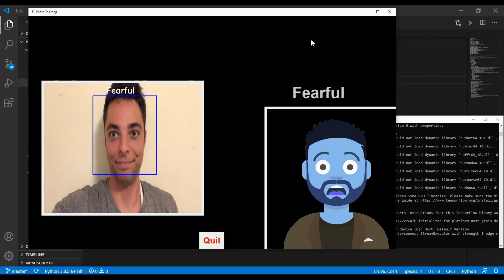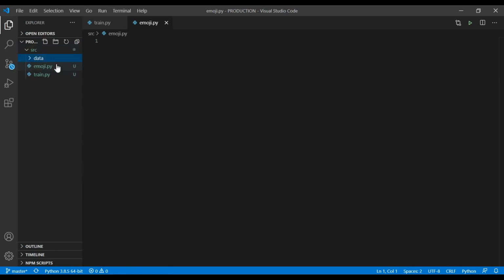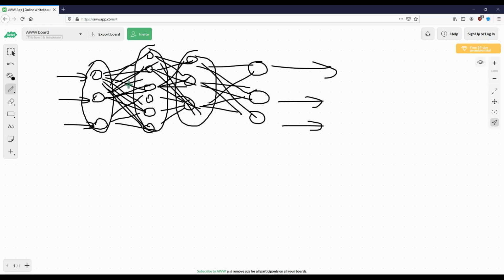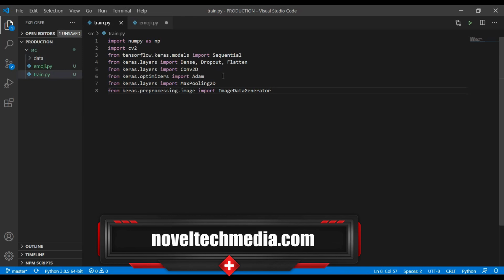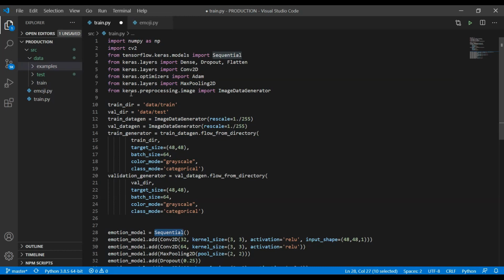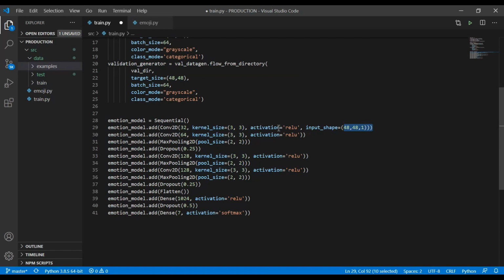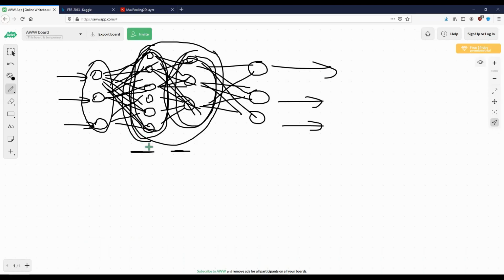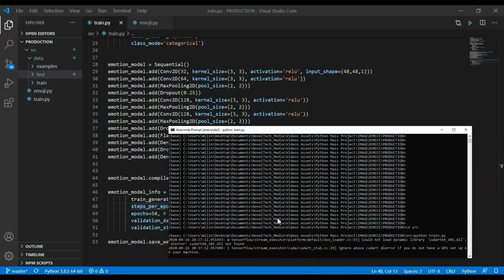Face Detection in Python | Image 2 Emoji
In this video we will build a Machine Learning Algorithm that will turn Images into Emojis. Using Face Detection in python we will extract frames and turn those into emojis based on the expressions detected.